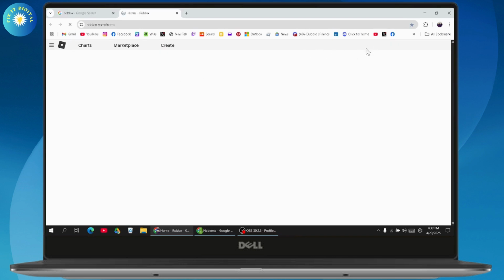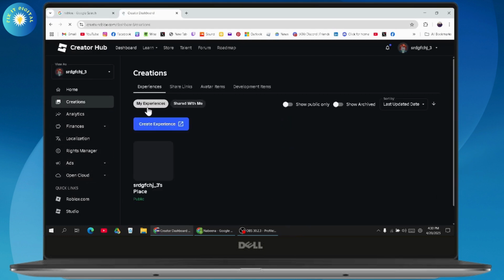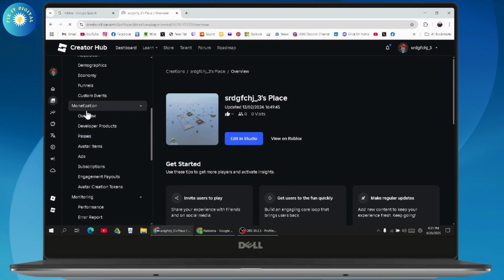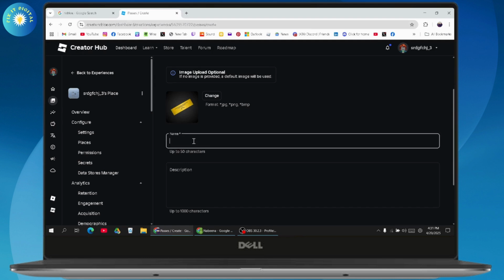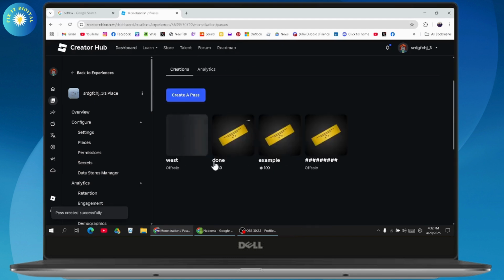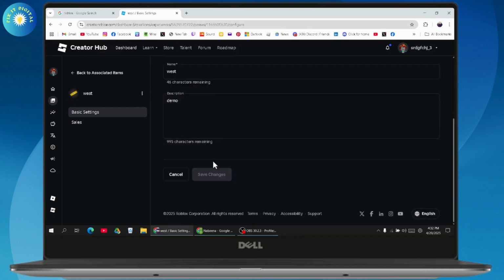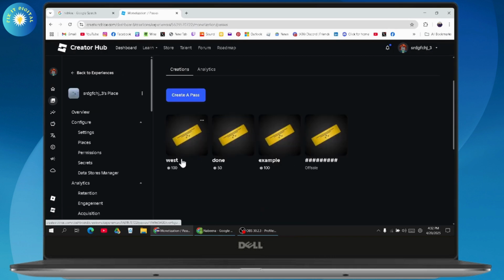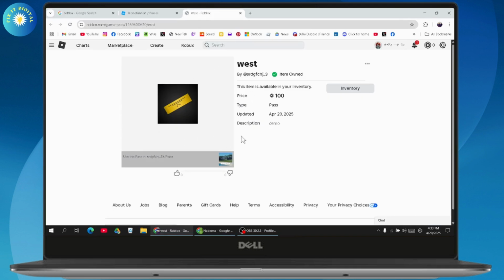How To Create Gamepass In Pls Donate (2025) | Get A Donate Button On PC & Mobile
how to make a gamepass on roblox
how to make a roblox gamepass

If you want to create a game pass in “Please Donate” on Roblox, start by ensuring that you have a stable internet connection. Then, open your browser and search for Roblox. and log into your account. Once logged in, click on “Create” in the upper-left corner to access your Creator Hub at create.roblox.com. In the Creator Hub, go to “Creations” from the left menu. Under “My Experiences,” you’ll see your existing experiences. Click on one (or create a new one if none exist). In the left sidebar under “Monetization,” select “Passes.” You’ll see an option to “Create a Pass.” Click on it and upload an image, enter a name, and add a description for your pass. Then click “Create Pass.”

Once the pass is created, click on it. In the left menu, go to “Sales.” Enable “Item for Sale” and enter the Robux amount (e.g., 50 or 100). Click “Save Changes.” You can now click the three dots on your pass to copy the asset ID or URL. Share the link with others — when someone buys your pass through “Please Donate,” you’ll receive the Robux. That’s how to create and configure a game pass for “Please Donate” in Roblox.

0:00 – Start with internet connection and open browser
0:10 – Search and go to log in
0:20 – Click “Create” and access Creator Hub
0:30 – Navigate to “Creations” → “My Experiences”
0:40 – Select or create an experience
0:50 – Under “Monetization,” click “Passes”
1:00 – Click “Create a Pass,” upload image, name and description
1:20 – Click “Create Pass”
1:30 – Open the new pass, go to “Sales”
1:40 – Enable “Item for Sale” and set Robux price
1:55 – Save changes and copy link or asset ID
2:10 – Share with others for donations
2:18 – Summary and closing note